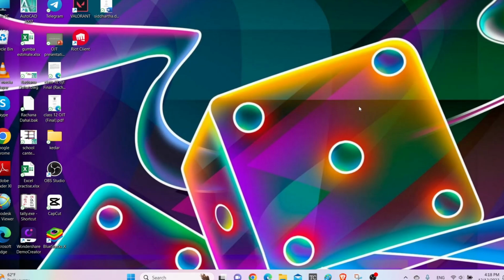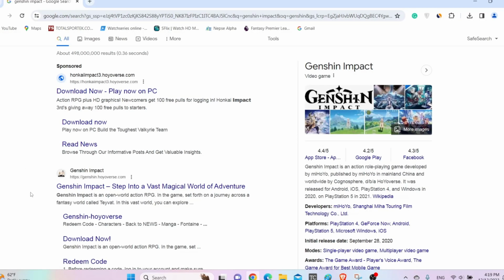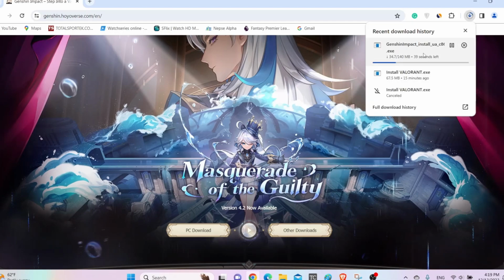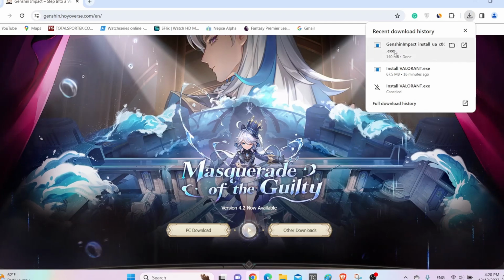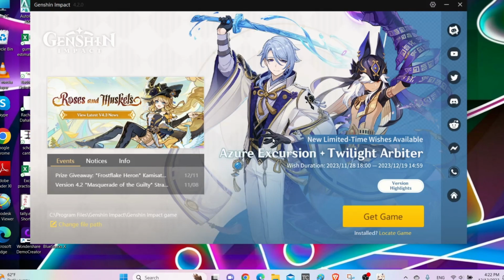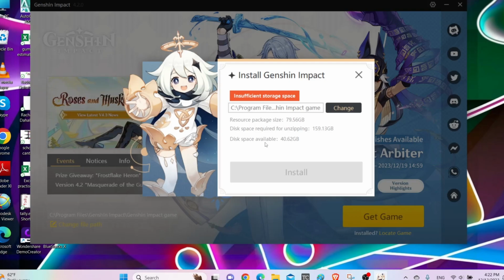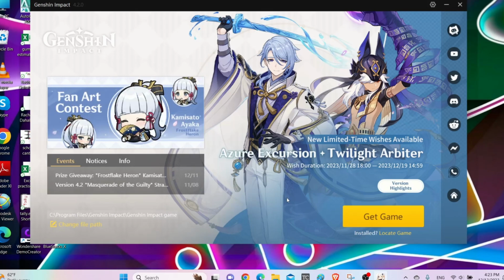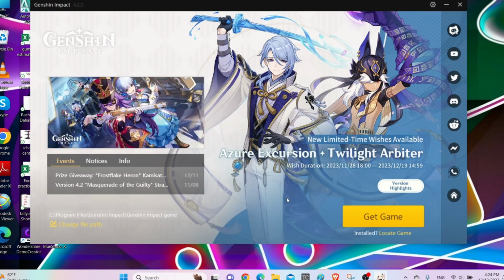How to Download and Play Genshin Impact on PC (2023)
This video guides you through the exact steps on how to Download and Play Genshin Impact on PC. Dreaming of soaring through the skies of Teyvat but don't know where to start? This complete guide has you covered! Whether you're a seasoned traveler or a fresh-faced adventurer, learn how to download and play Genshin Impact on PC with ease.